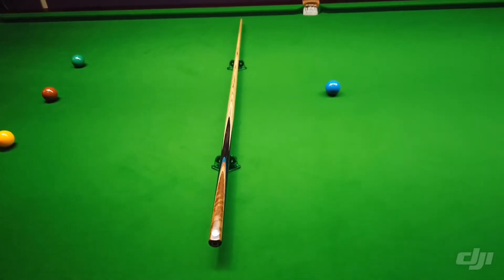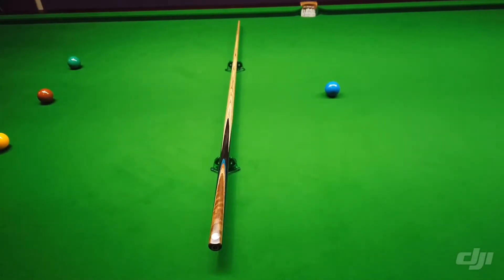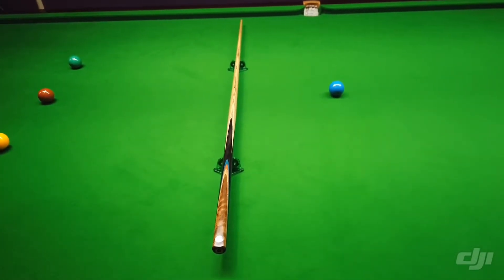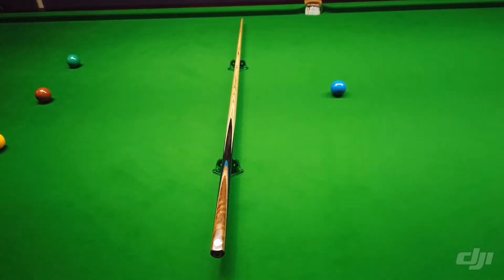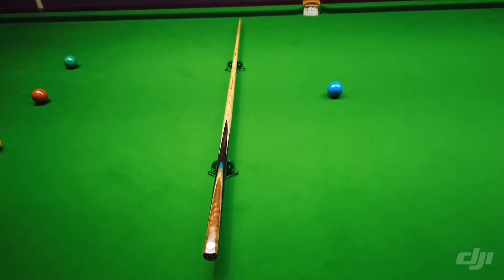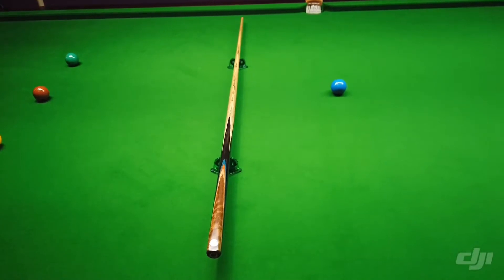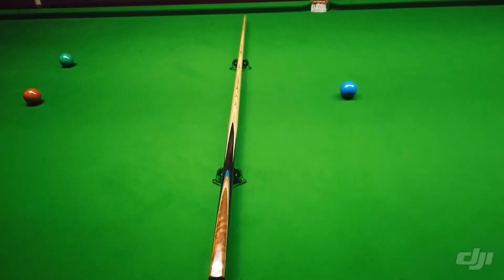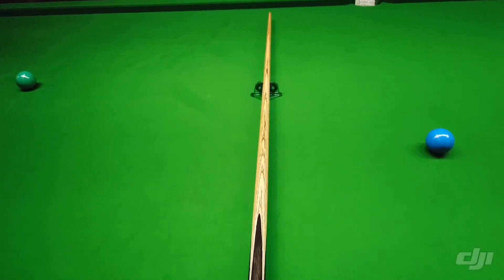CC-586 Ovangkol Pro Cue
This cue features a Ovangkol single splice with three veneers.